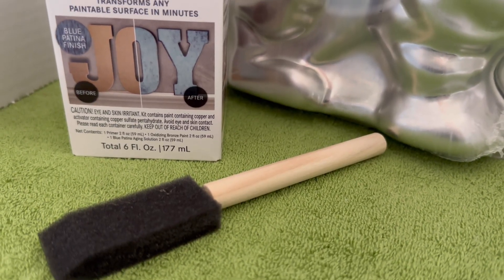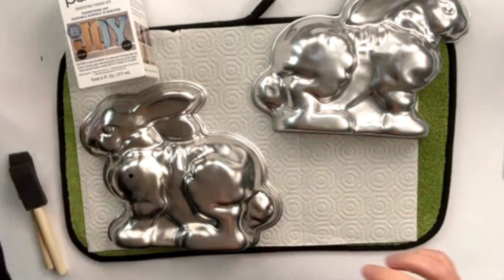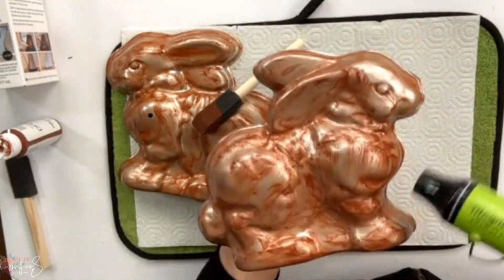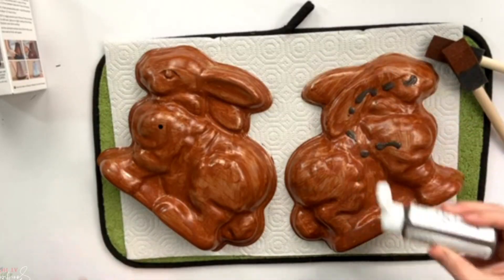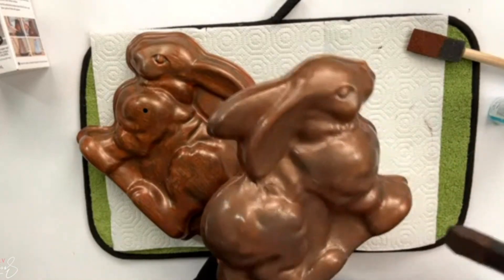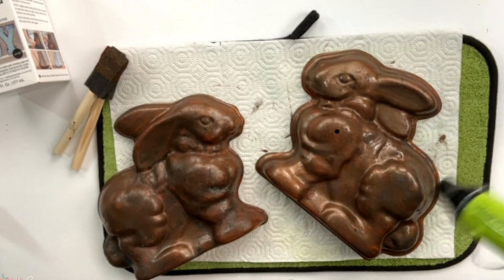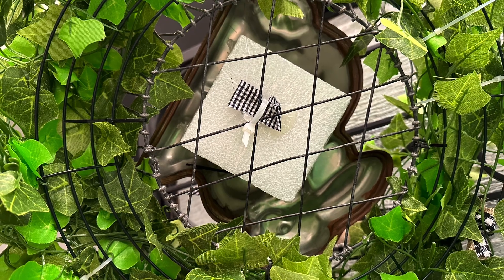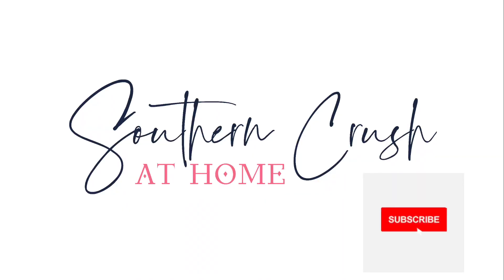🐰 Spring Easter Bunny Wreath Tutorial | Dollar Tree Wreath Form | Ivy Grapevine Wreath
Learn how to create an adorable Easter wreath using a Dollar Tree wreath frame and a vintage bunny cake pan – perfect for adding some rustic charm to your Easter and Spring decorations.
Not only is this project incredibly stunning, but it is also super easy to make. So grab your supplies and get ready: it’s time to make something totally unique with this DIY Easter wreath with Bunny Cake Pan tutorial.

00:00 Introduction
00:19 Modern Masters Metal Effects Blue Patina Kit (aff link)👇👇
Vintage Bunny Cake Pan (aff link)👇👇